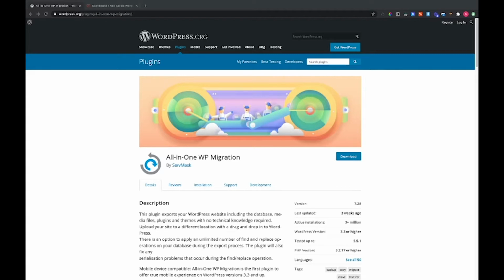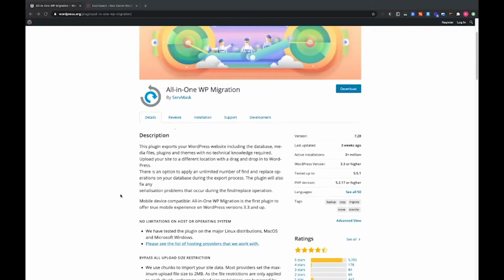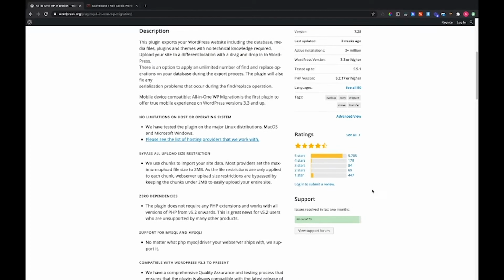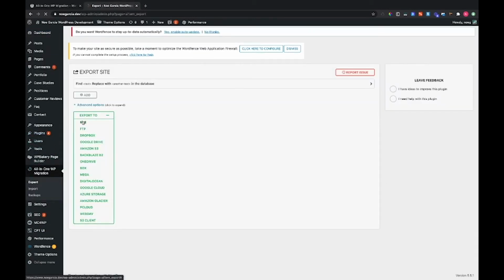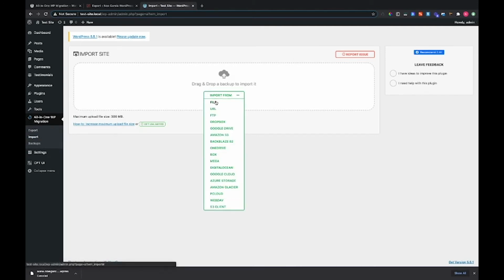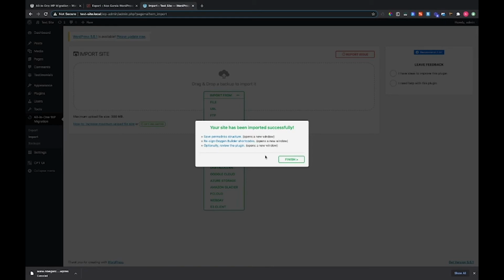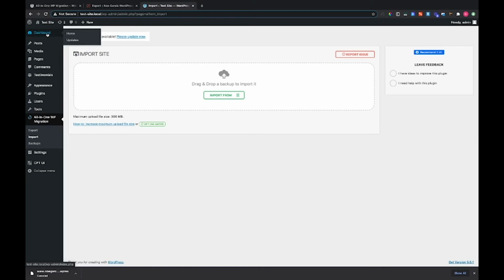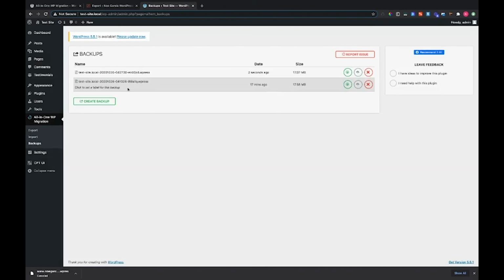All in One WP Migration Plugin - Easily migrate your WordPress website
Every site needs a backup and migration solution. This plugin is my favorite tool to help me migrate websites and also serves a pretty decent backup solution for your website.

They do have a backup option feature but the export file itself works pretty much exactly the same.

I use this plugin when to move a website that I built on my local environment to the permanent hosting environment.

It’s also great to have if you’re making extensive edits to your site but you don’t want to necessarily update the live site.

You can export a copy of the site and then migrate it to your development environment.

Part of a weekly series "Plugin of the Week"